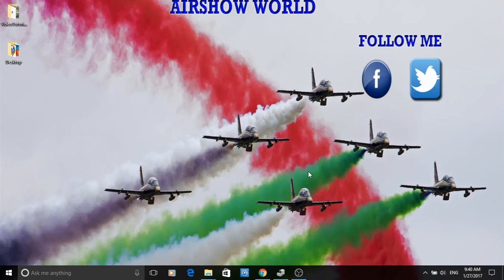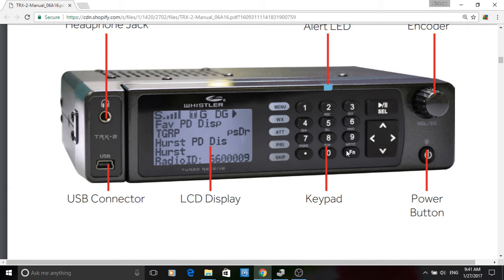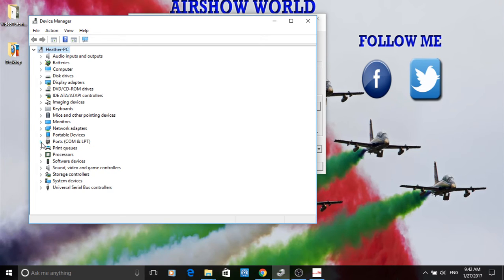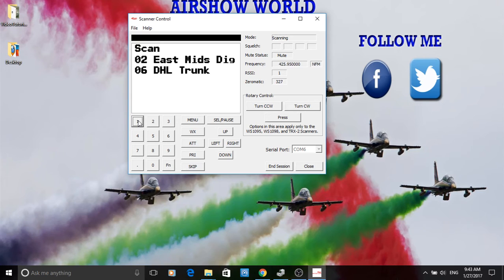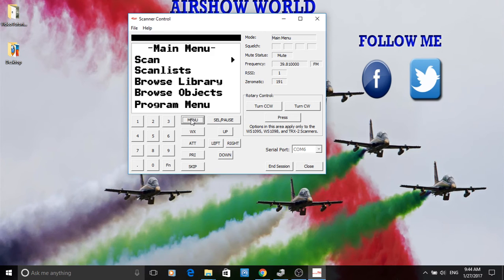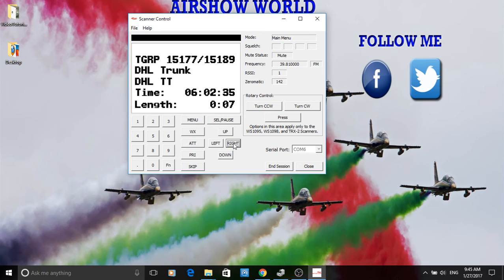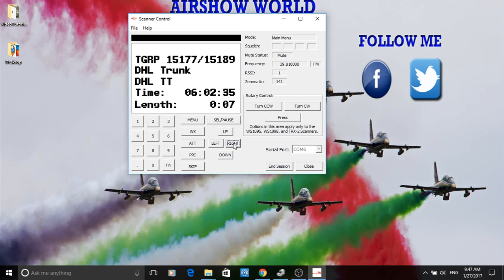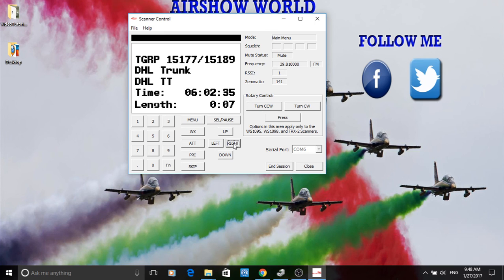Whistler Scanners Tutorial 9 Short Cut Keys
This tutorial shows the short cuts keys via the FN key